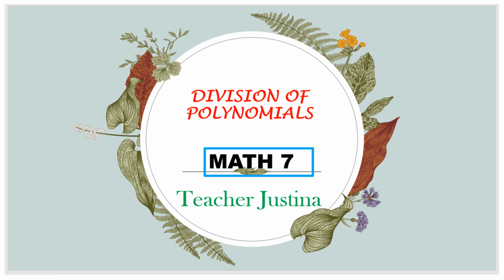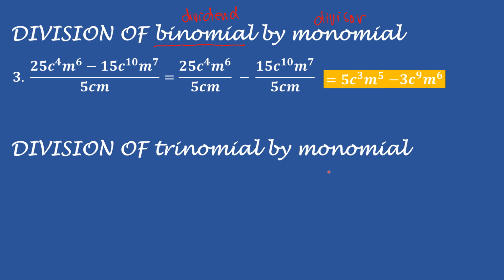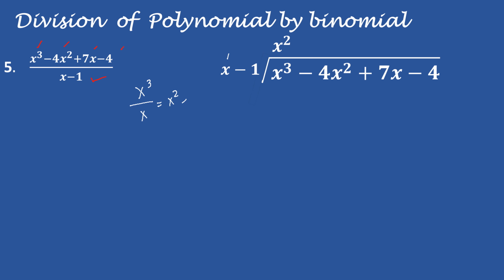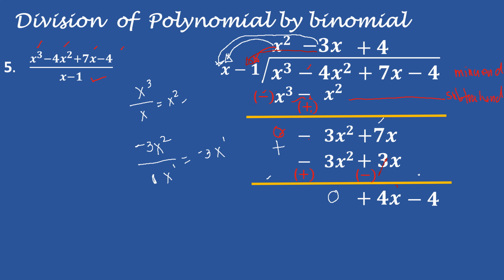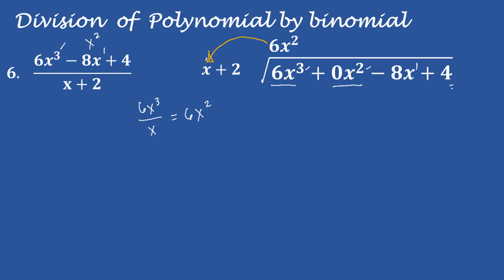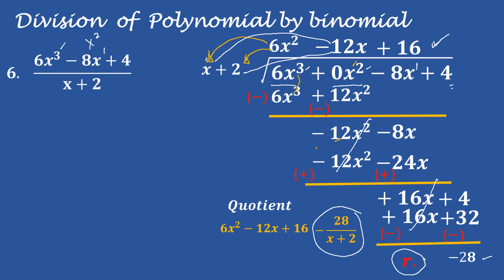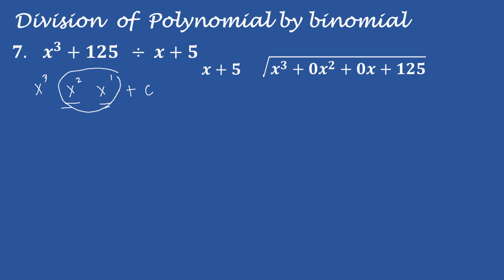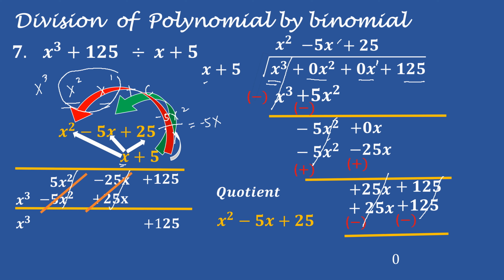DIVISION OF POLYNOMIALS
This video is all about Dividing Polynomials using the Long Method or Long Division.
Just a correction in the example number 4, first term instead of -16y its correct answer is
-16y^3.